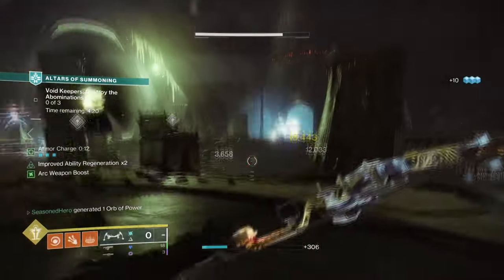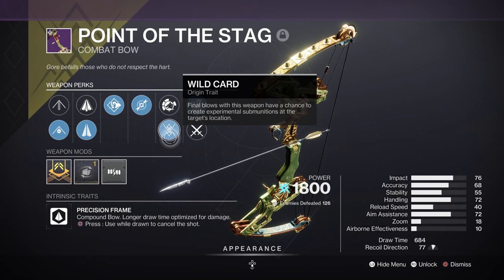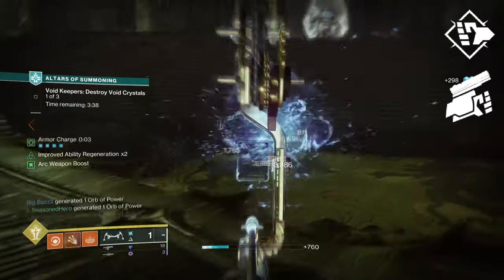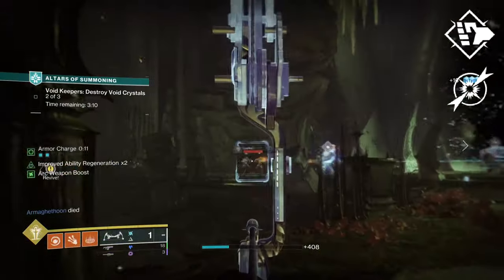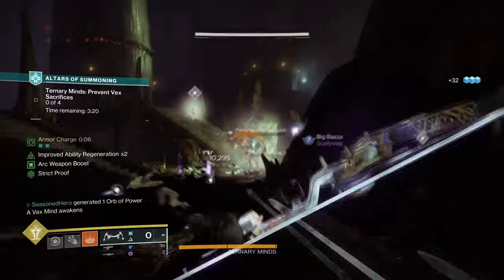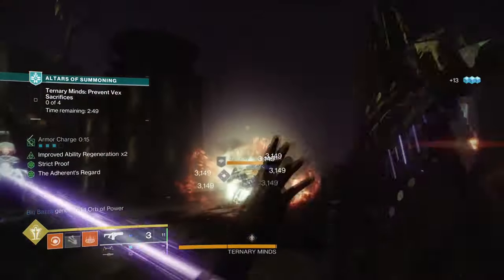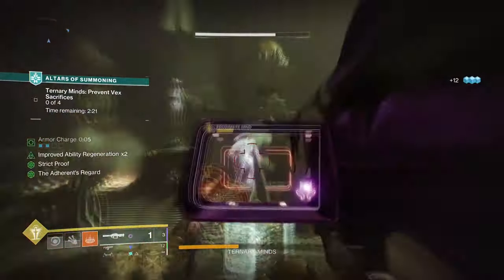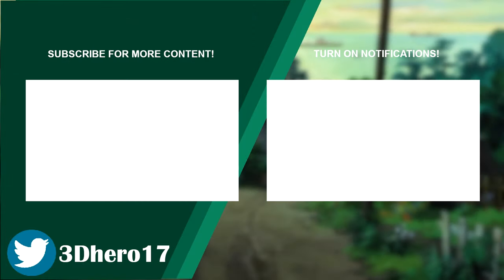Point Of The Stag Iron Banner Bow, GodRoll Worth the Farm? - Destiny 2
Point of the Stag has been re-added bac to Destiny 2 and now is a perfect time to get one with its very few amazing perk combos. If you can deal with iron banner matches, then the following weapon and its godroll are 100% worth the investment.

00:00 Intro
00:20 Weapon Info
00:43 Perks and Combos
02:40 Conclusion

Enjoy :D